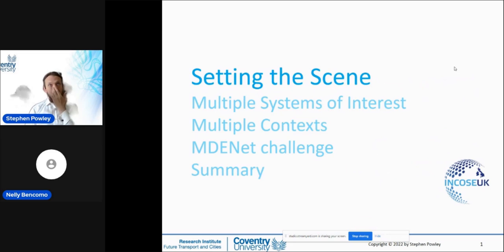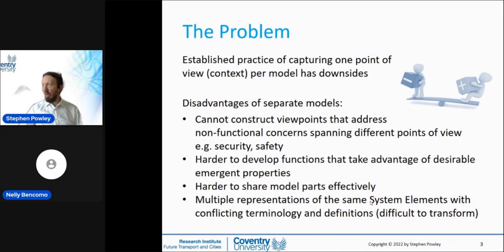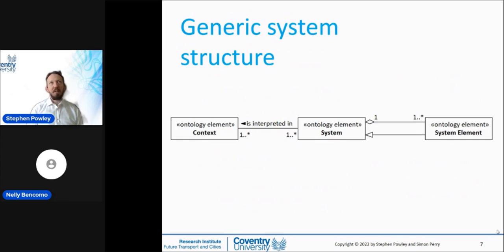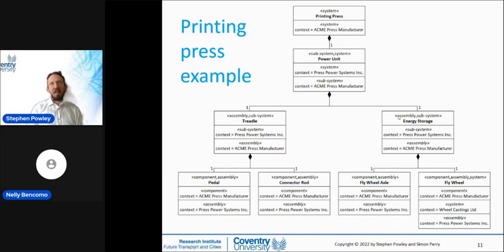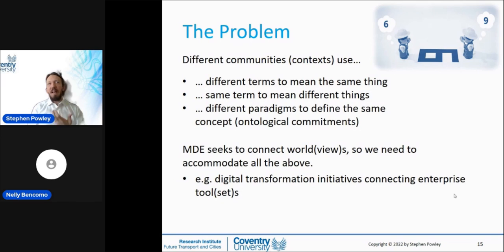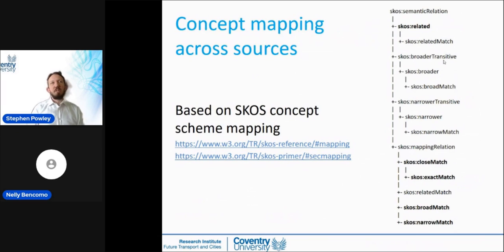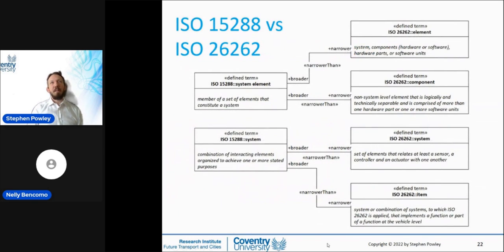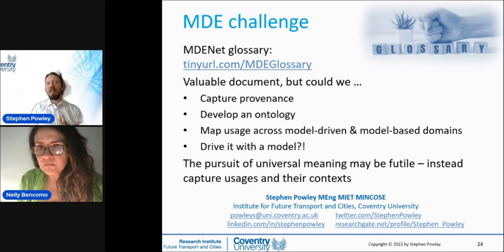MDENet Annual Symposium 2022 - Multi-context modelling for MDE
Challenge Talk by Stephen Powley on 'Multi-context modelling for MDE'